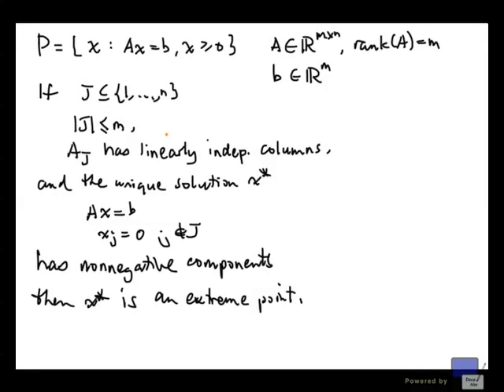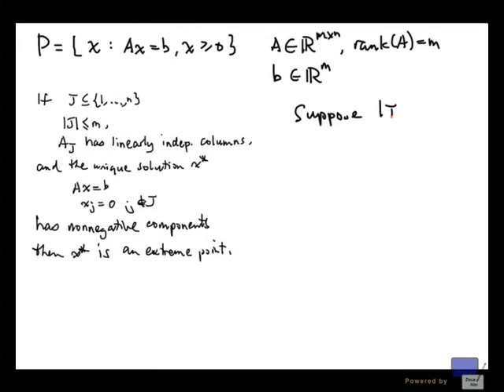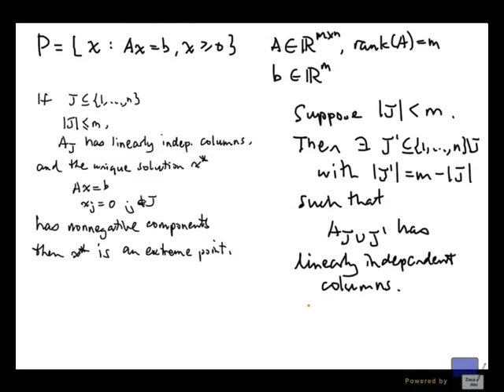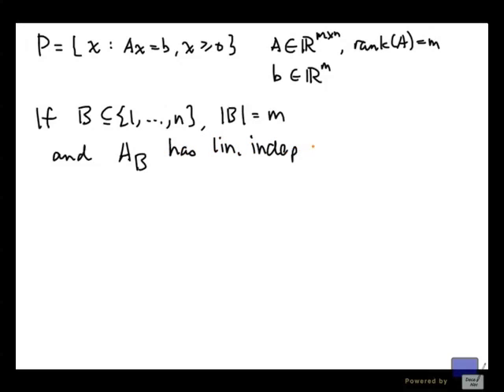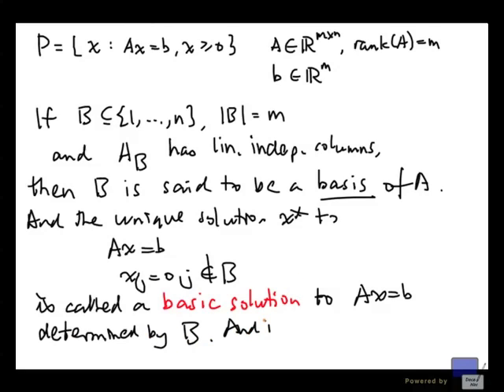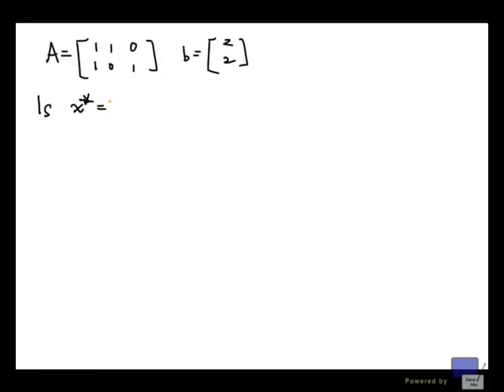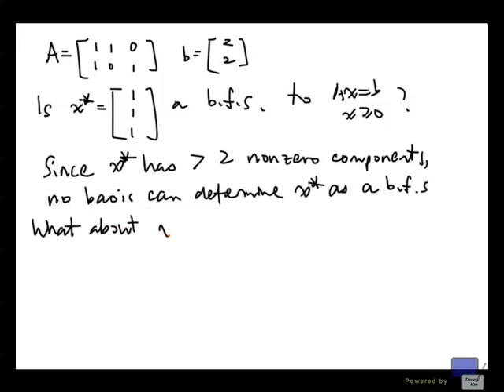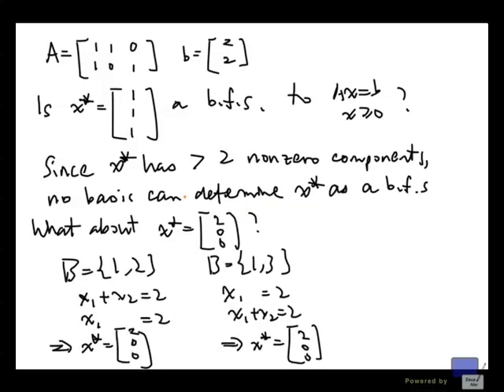Simplex method - Basic feasible soluions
What are basic feasible solutions?